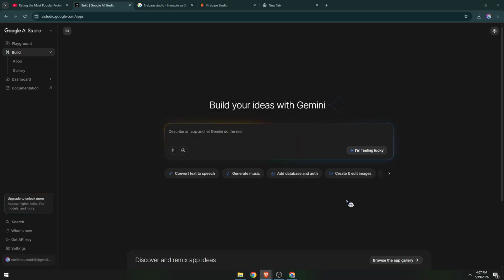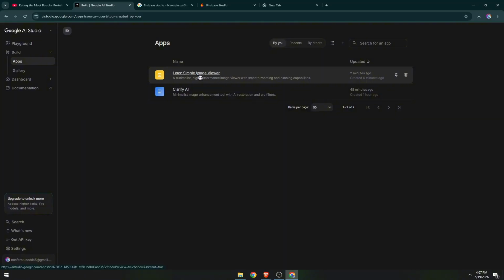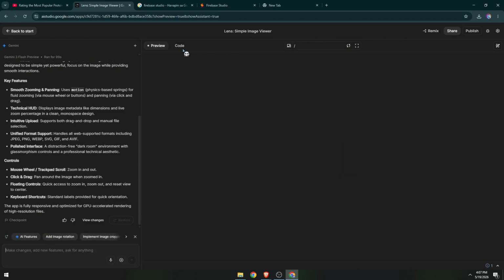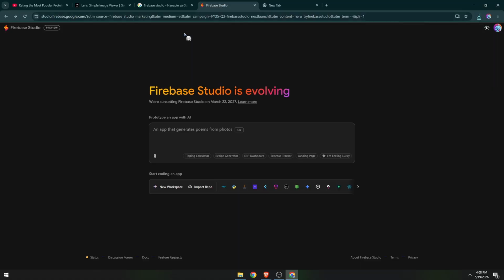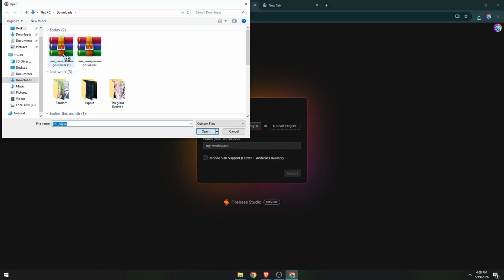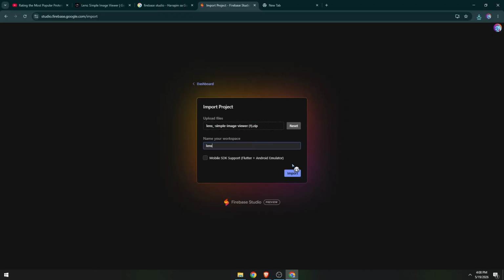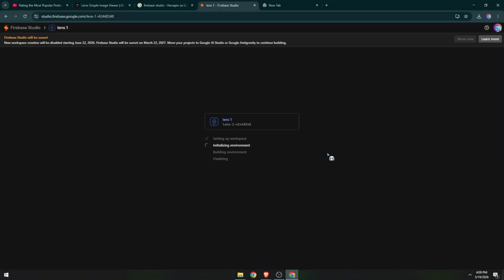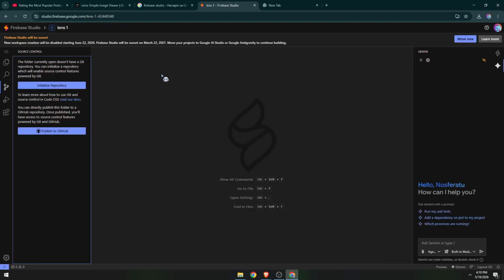How to Connect Google AI Studio to Firebase in 2026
How to Integrate Google AI Studio with Firebase in 2026

Connecting AI tools with backend services is a powerful way to build modern apps, especially when combining Google AI Studio with Firebase. While there isn’t a direct built-in integration, you can connect them using API keys and Firebase services like Functions, Firestore, or Authentication to handle data and user interactions.

This overview focuses on a simple workflow: generate an API key in Google AI Studio, then use it inside your Firebase project (for example in Cloud Functions) to call AI models. This allows your app to send prompts, process responses, and store results using Firebase.